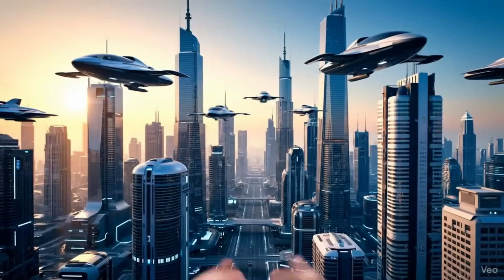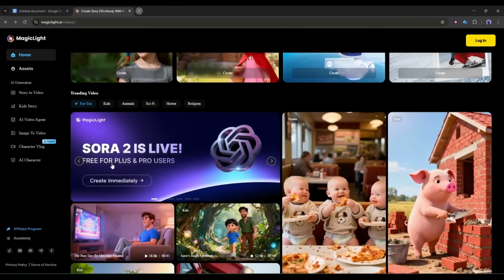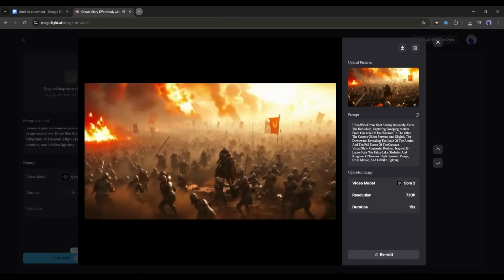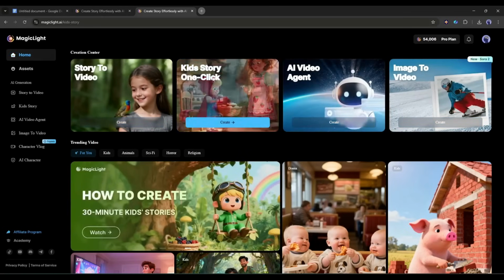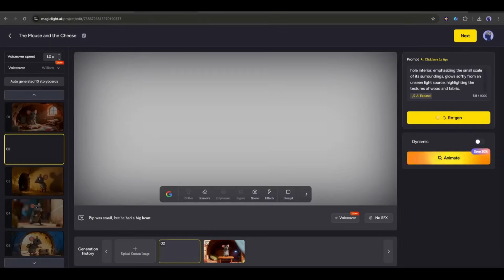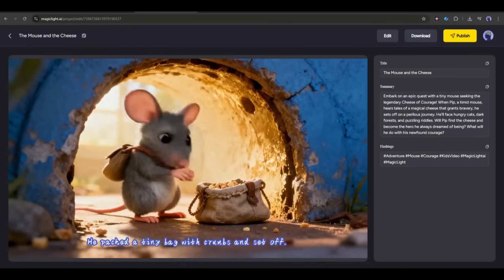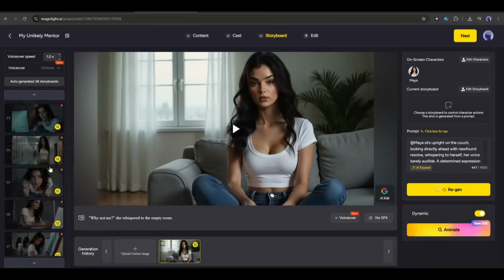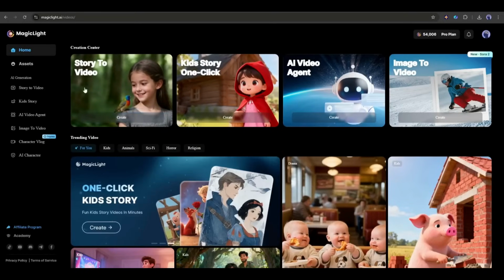NEW AI Video Generator | Create 30 Minutes Cinematic Films From A Single Prompt And Image To Video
Sora 2 in Magiclight AI : New AI Video Generator, Create 30 Minutes Long AI Generated Cinematic Films From a Single Prompt and Image to video ai.
Create AI generated videos with consistent characters, pixer art kids videos, and cinematic storytelling up to 30 minutes long using just a single text prompt or image. In this video we showcase Sora 2 Access procedure without invite code now a user can easily join sora 2. Sora 2 Image to video generation model, Using a single photo sora 2 can generate high quality long video. After Sora 2 Image to video AI we also make a tutorial of magiclight AI where we showcase how to convert a single text prompt into a long Kids pixer style videos with consistent character. Let's take a look of Sora 2 in Magiclight AI : New AI Video Generator, Create 30 Minutes Long AI Generated Cinematic Films From a Single Prompt and Image to video ai.

Video Breakdown :
00:00 How To access SORA 2 : Sora 2 Inside Magiclight AI
00:47 Sora 2 Create Cinematic Videos
01:15 Magiclight AI : Join Sora 2 Without Invite Code
01:56 Sora 2 : Image To Video AI Generator
02:28 Prompt To video Generation Using Sora 2
02:56 Sora 2 Image to Video Generator Result
03:33 Image to video generation in Sora 2 AI Video Generator
04:31 1 Click Story Generator Using Magiclight AI
05:20 Create Pixer Art Style Videos Using Magic Light AI
07:13 Magiclight Single Prompt Complete Story Video With Consistent Character
08:33 Single Prompt To video Maker AI

What You Will Learn From This Video :
How to access without invite code in Openai Sora 2
Sora 2 Image to video generation
How to create a full film using ai
magichlight AI Complete Tutorial
Pixer art style video creation